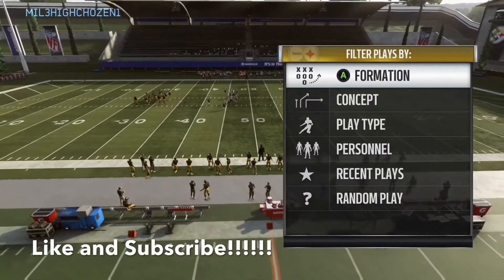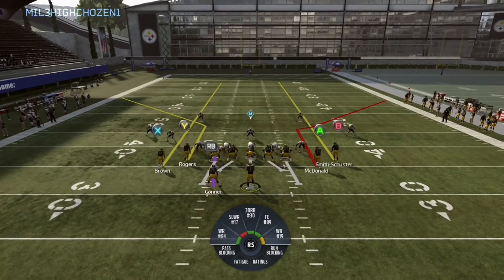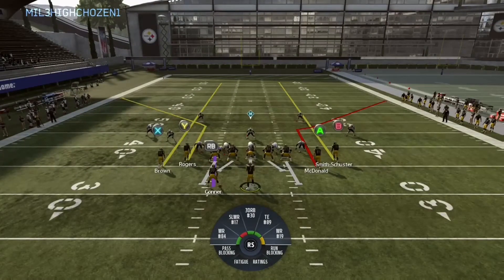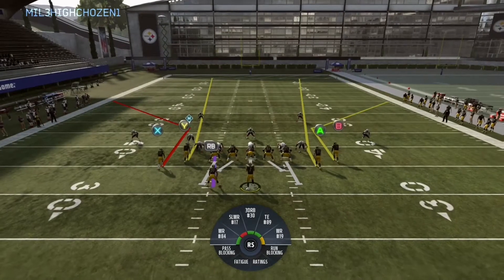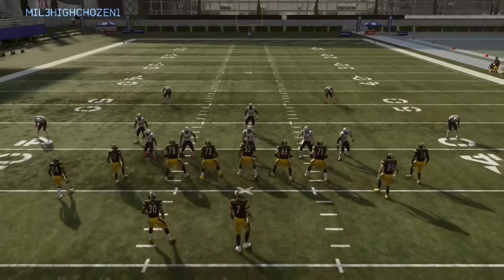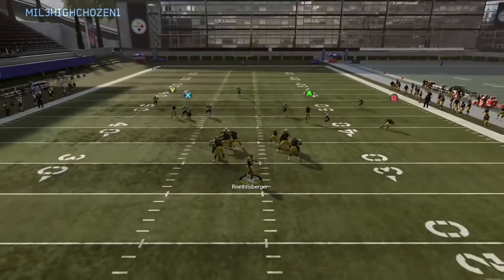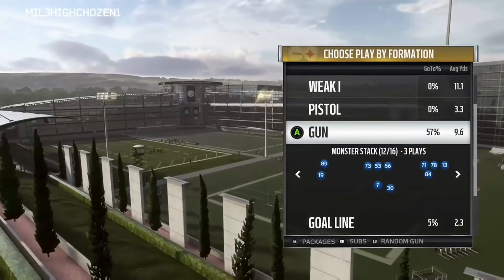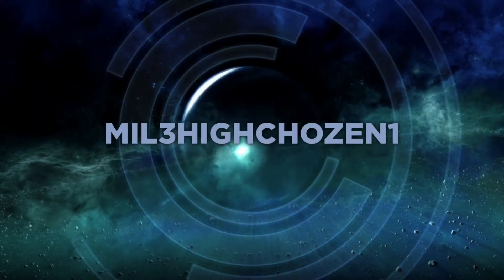How To Beat Cover 2 and Cover 3 Constantly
This video will show how you can use these simple route combinations to be Cover 2 and Cover 3 Every time. Use this tactic to elevate your game to another level!